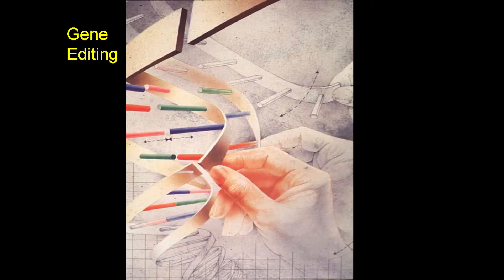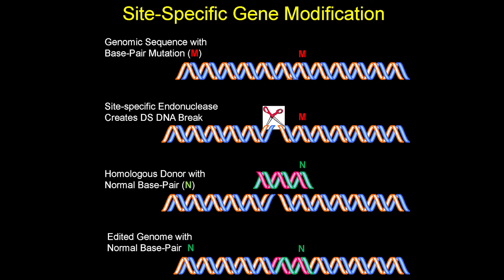SCID Compass Lunch & Learn: March 10, 2021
Listen to this SCID Compass Lunch & Learn featuring Donald Kohn, MD as he discusses gene therapy for SCID. This lunch and learn was presented on March 10, 2021. For more information about SCID Compass, please visit our